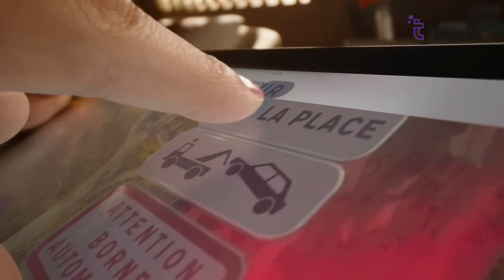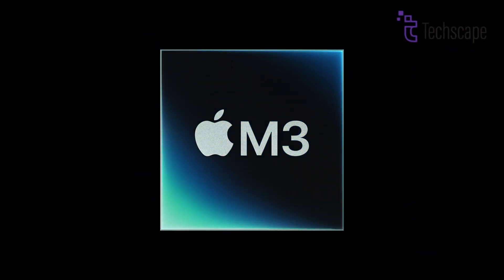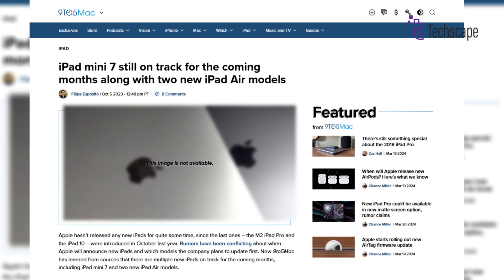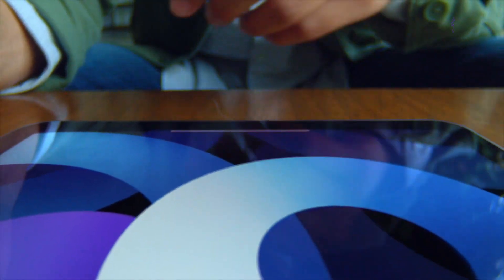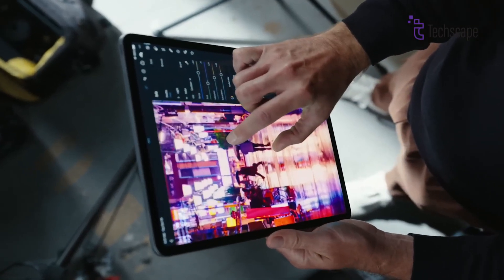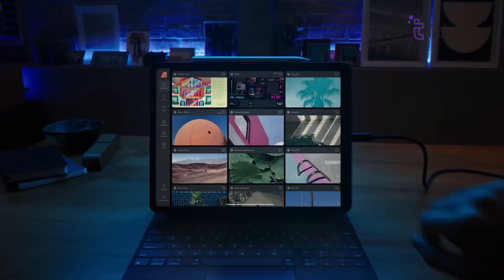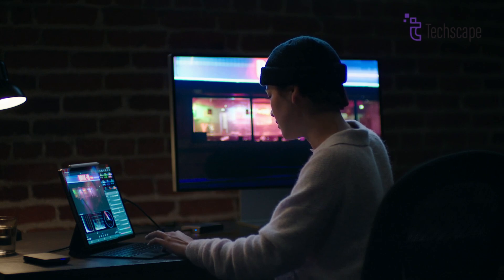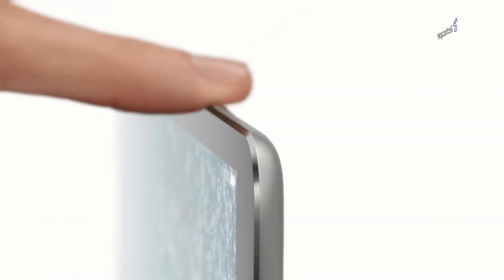iPad Pro M3 Leaks - What's New?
Apple's current iPad lineup is quite extensive. It includes two versions of the standard iPad, the iPad mini, the iPad Air, and the 11-inch and 12.9-inch iPad Pro models, offering plenty of choices. However, rumors suggest Apple might expand the lineup further by introducing an even larger iPad Pro model with M3 chip. Here are all the details we know so far about this rumored next-generation iPad Pro.